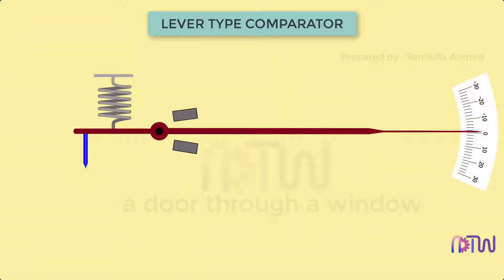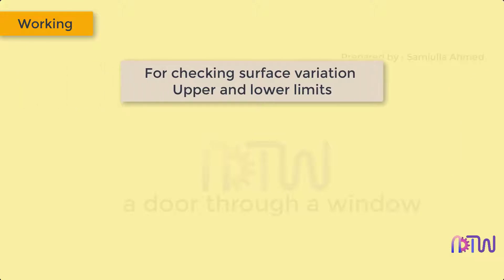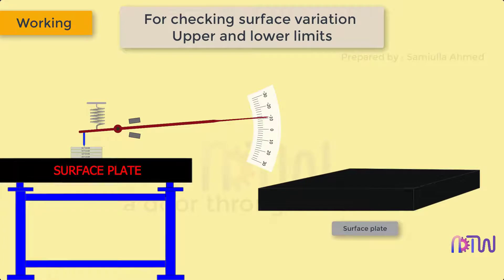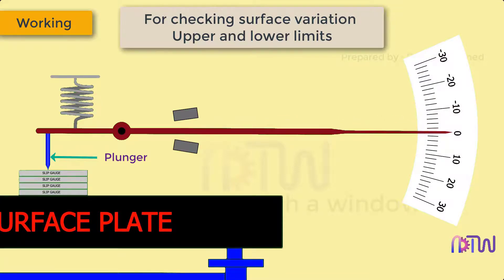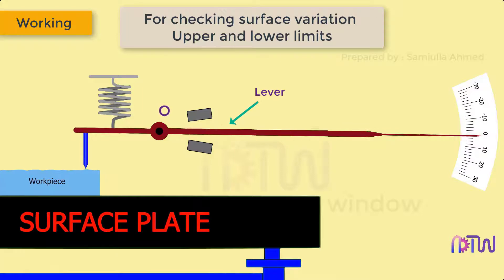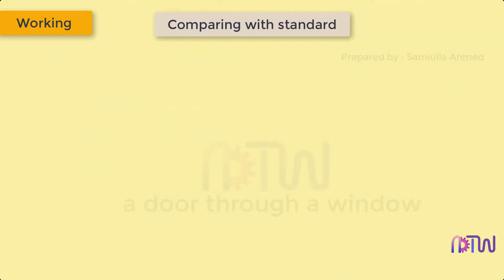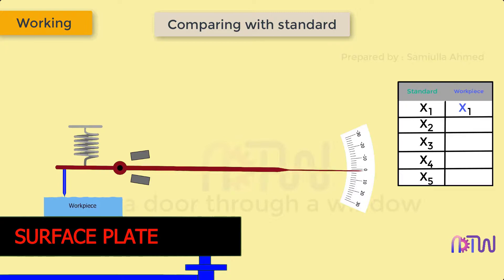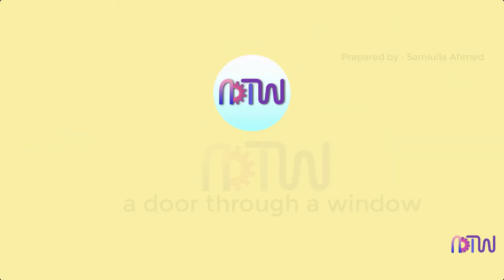LEVER TYPE COMPARATOR (Easy Understanding) : Construction and Working of lever type comparator.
This video explains the detailed Construction and working of lever type mechanical comparator along with its application...